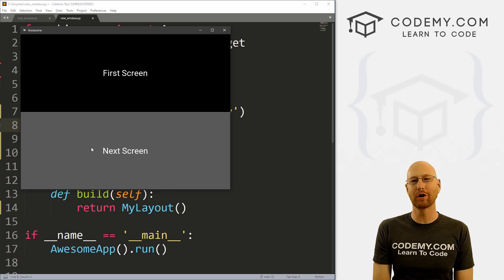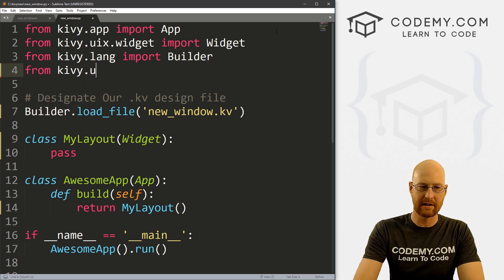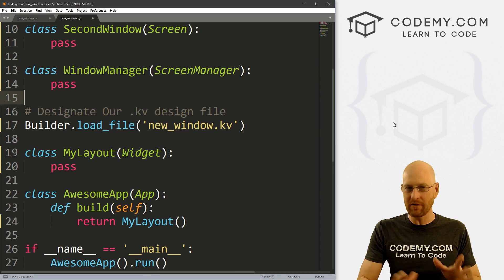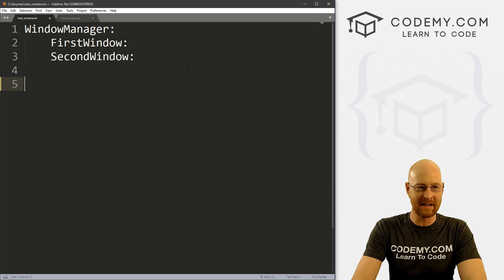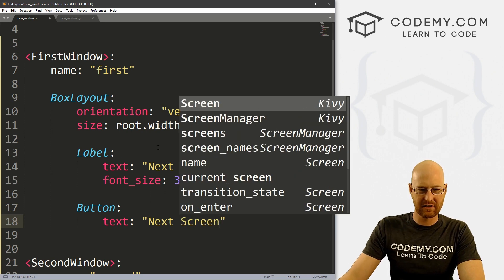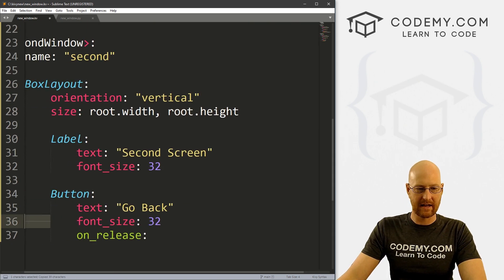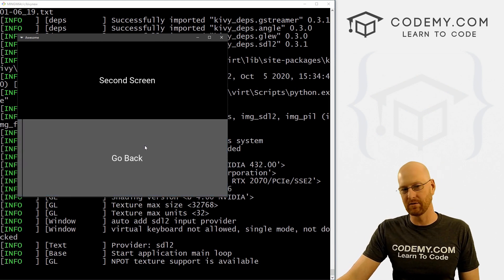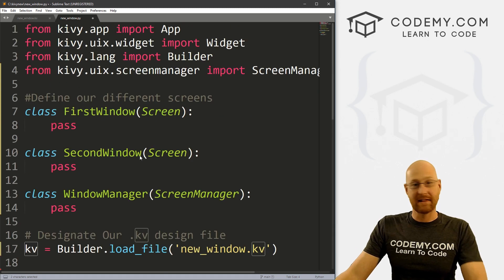Multiple Windows With ScreenManager - Python Kivy GUI Tutorial #31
In this video I'll show you how to scroll between multiple windows or screens with ScreenManager for Kivy and Python.

Kivy isn't great at allowing you to create multiple windows. But what it DOES allow you to do is create multiple "screens" inside your main window, and that's what we'll do in this video.

We'll use ScreenManager to manage our different screens, and I'll show you how to scroll between them with the click of a button.